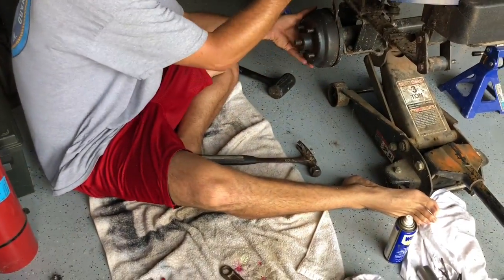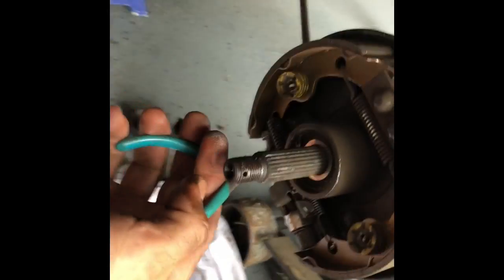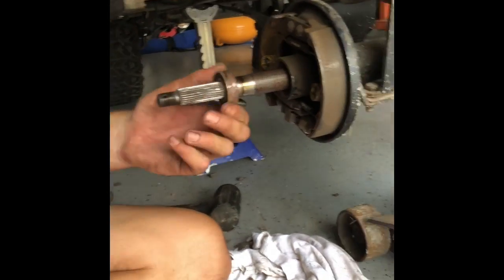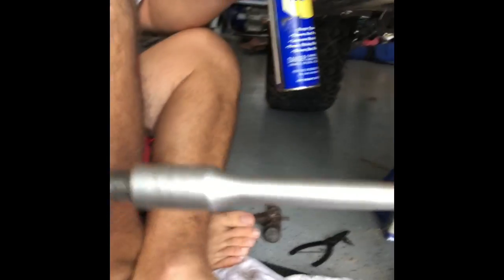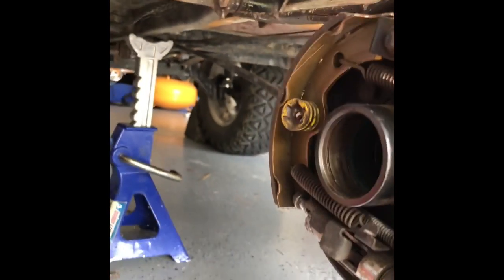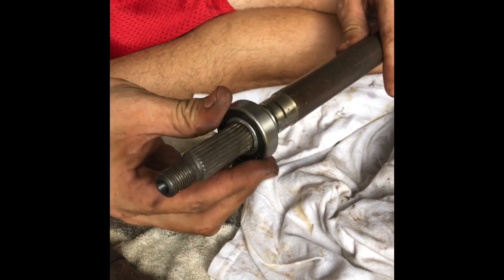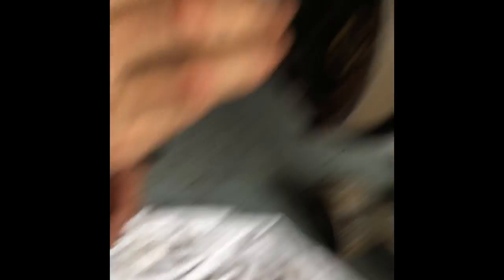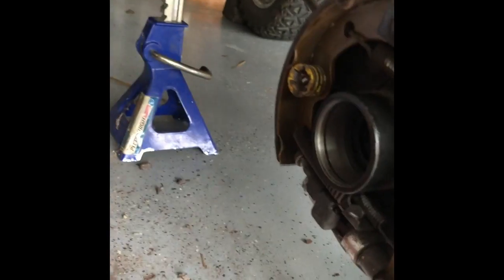Electric Golf Cart Axel Bearing Replacement